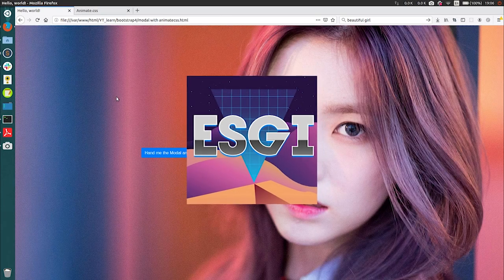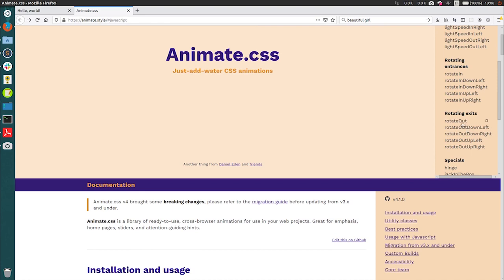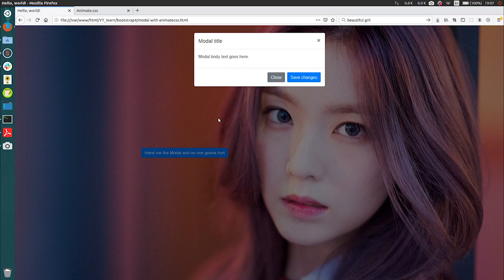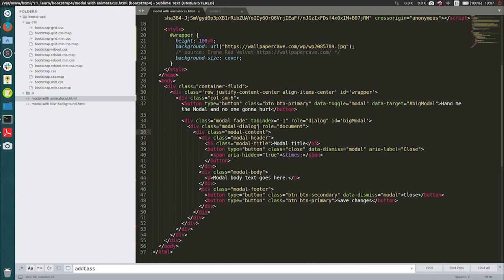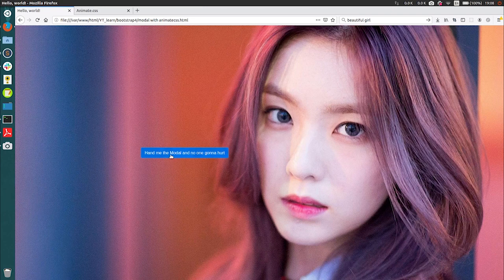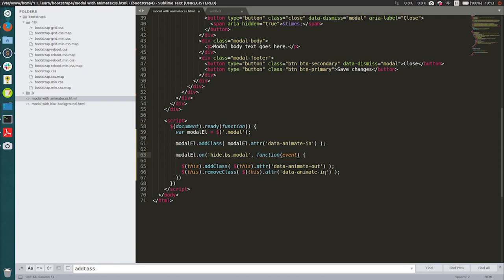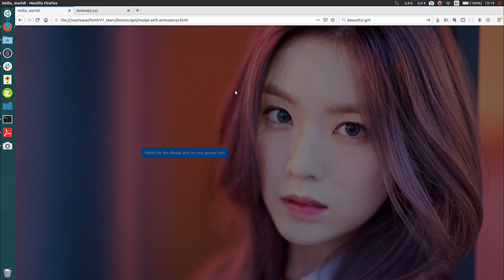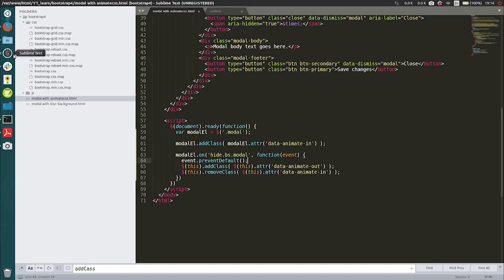Custom animation of Bootstrap Modal with Animate.css - Bootstrap tutorial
Custom your Bootstrap 4 Modal animation for the IN and OUT,